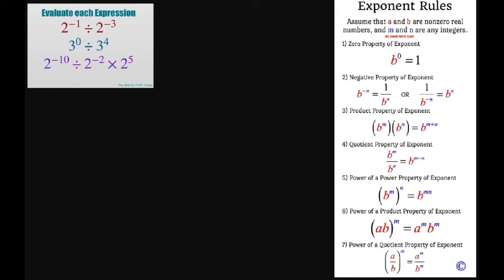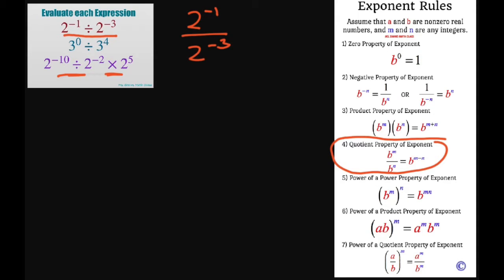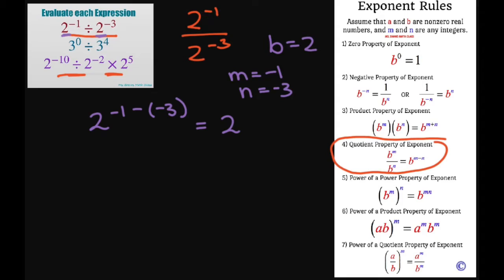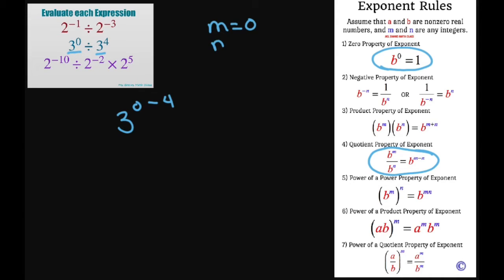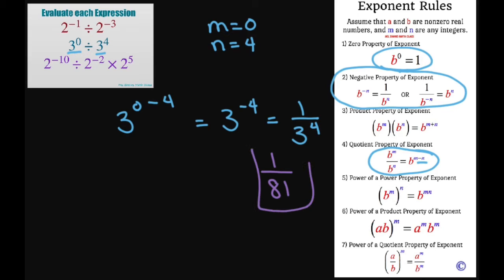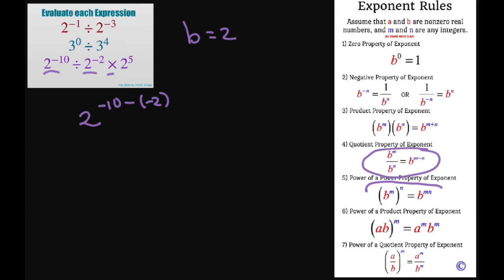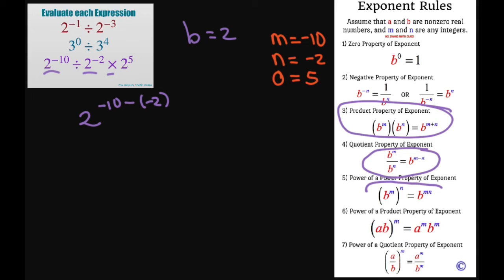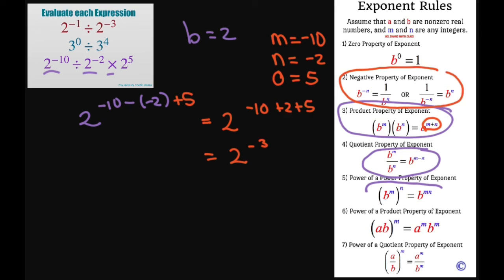Evaluate each expression, 2^(-1)/2^(-3), 3^0 divided by 3^4, 2^(-10) divided 2^(-2) times 2^5.